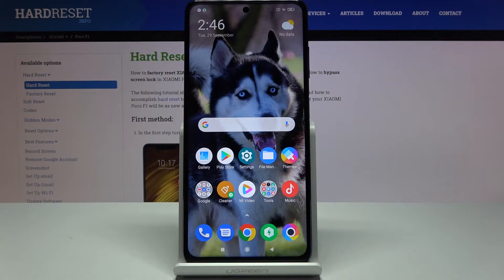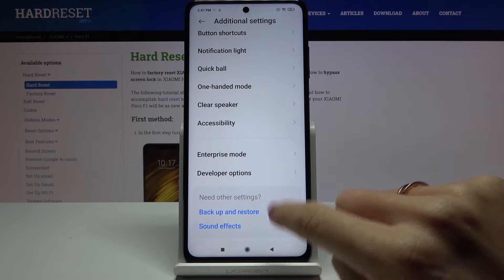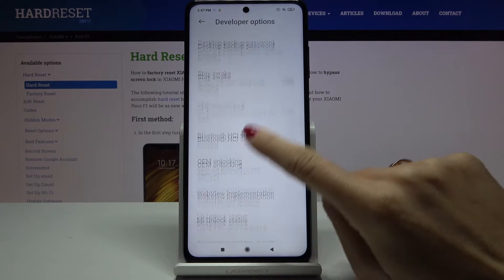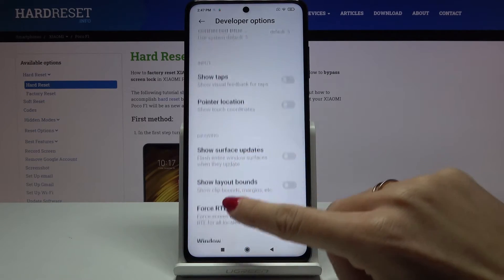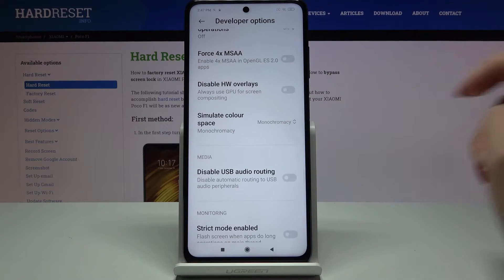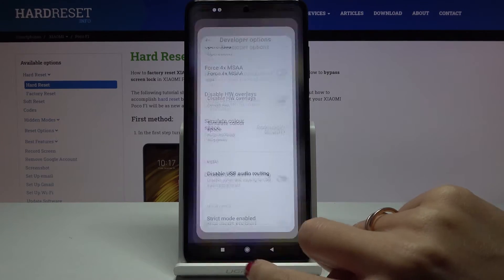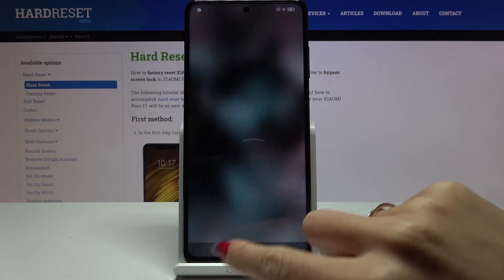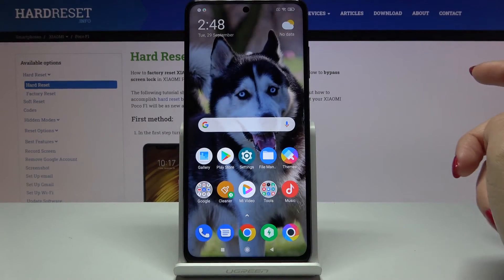Simulate Colour Space in POCO X3 – Change System Colours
Learn mode info about POCO X3 NFC:
Today we will show you a special option in the POCO X3 smartphone which is Simulate Colour Space. See where the developer settings are and learn how to change colours on the POCO X3 device. Check how XIAOMI POCO X3 will look in monochrome colours. Or maybe you want to apply deuteranomaly, protanomaly or tritanomaly colours? Open this tutorial!

How to simulate colour space in POCO X3? How to change colours in POCO X3? How to change menu colours in POCO X3? How to set menu monochromatic in POCO X3? How to set menu deuteranomaly in POCO X3? How to set menu protanomaly in POCO X3? How to set menu in tritanomaly in POCO X3? How to select menu colour in POCO X3? How to make everything black and white in POCO X3? How to simulate colours in POCO X3?